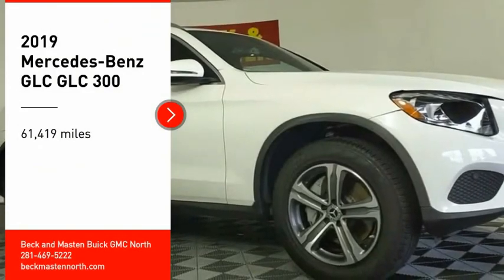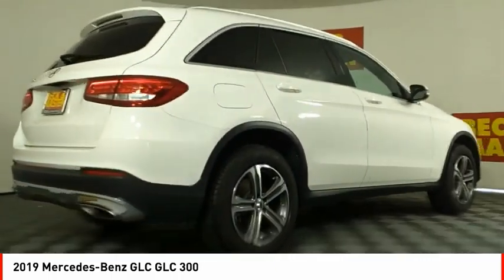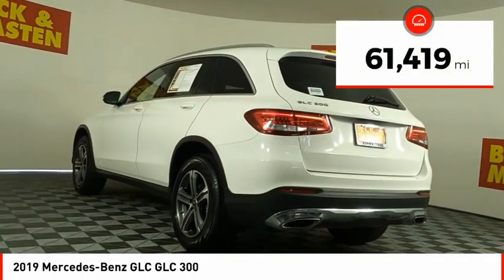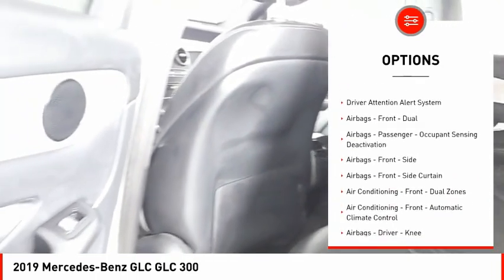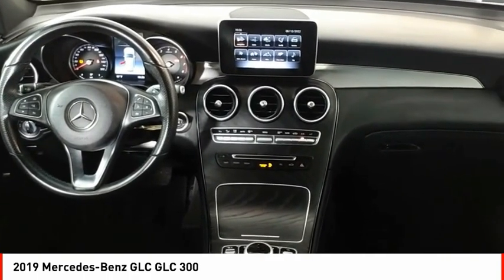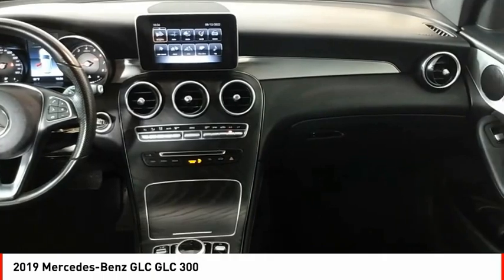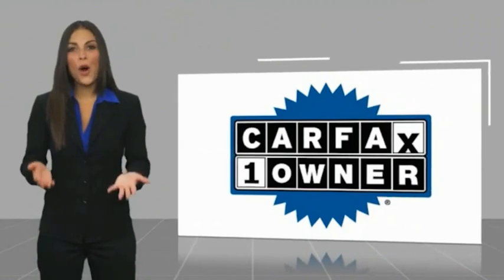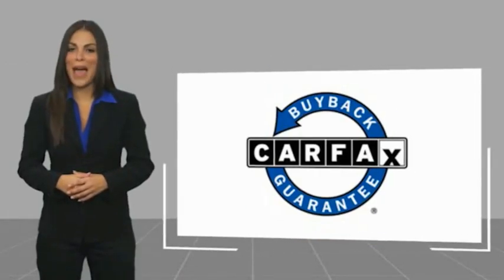2019 Mercedes-Benz GLC Houston TX NP10958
2019 Mercedes-Benz GLC GLC 300

This White 2019 Mercedes-Benz GLC GLC 300 might be just the vehicle for you.  This one's a deal at $35,845.  For a good-looking vehicle from the inside out, this vehicle features a suave white exterior along with a black interior.  With Bluetooth, you can access your electronics anywhere, anytime.  Youve never felt anything more comfortable than leather seats.  Rock out with this premium sound system!  Check behind you without twisting your neck using the backup camera.